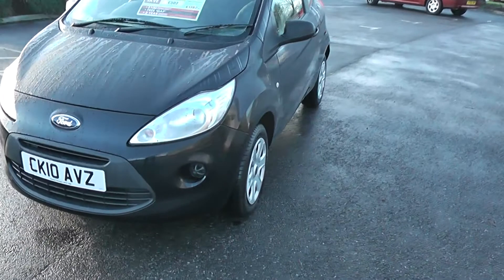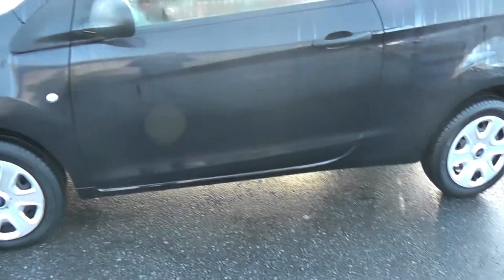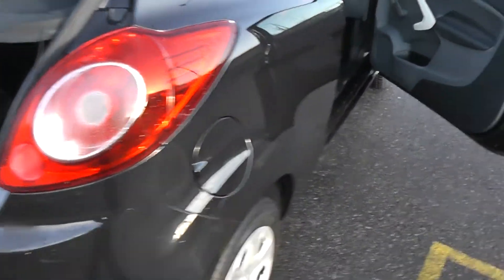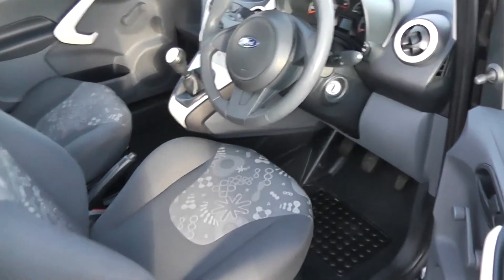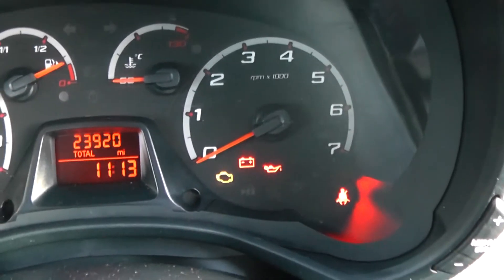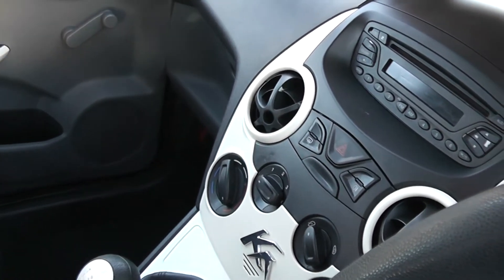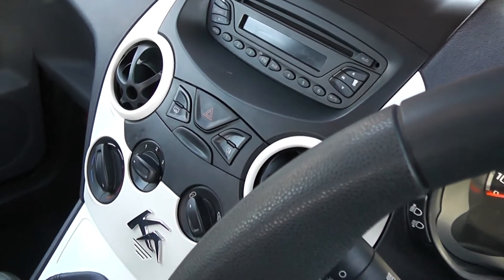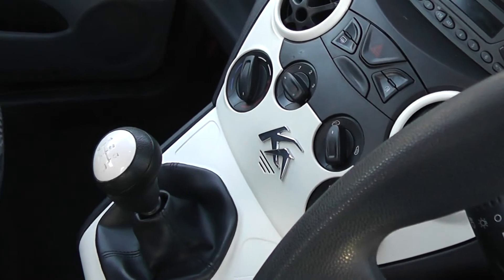Used Ford KA CK10 AVZ Wessex Garages Newport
2010 | Ford Ka | Black

14" steel wheels | Auxiliary input socket | 6 speakers |
Radio/CD + MP3 | Cloth upholstery |